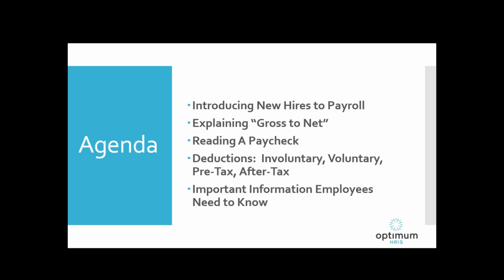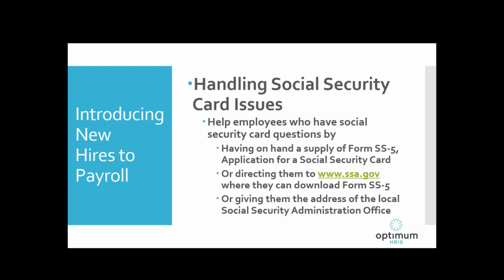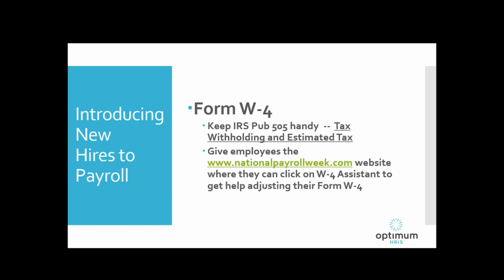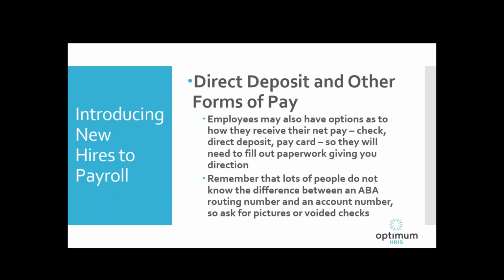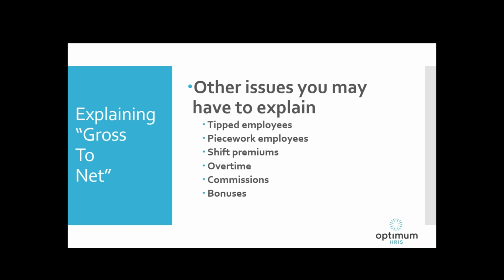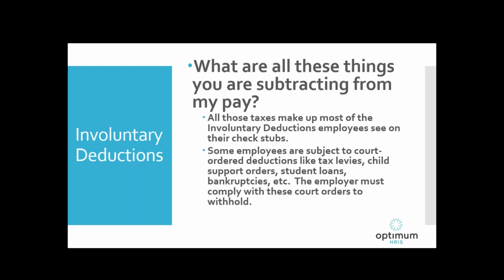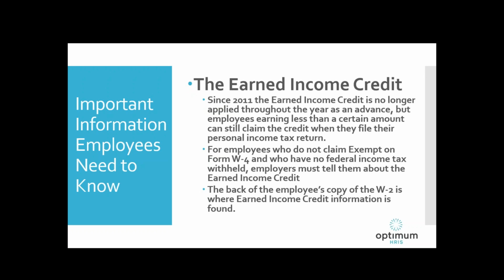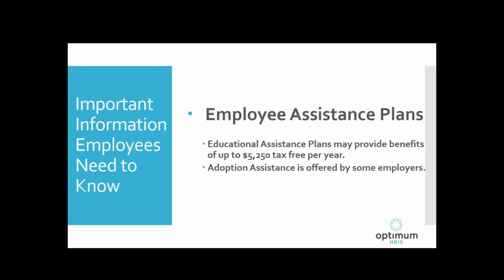Payroll Information To Share With Your Employees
Wouldn't it be wonderful if your phone rang less? Wouldn't your work life be easier if the employees that you pay understood just a little more about payroll so they didn't have to ask you to help interpret their checks and Forms W2? This educational webinar will offer ideas that can help you deliver payroll information to employees outside the payroll department -- from onboarding new hires to handling life-change events to explaining government forms and services.